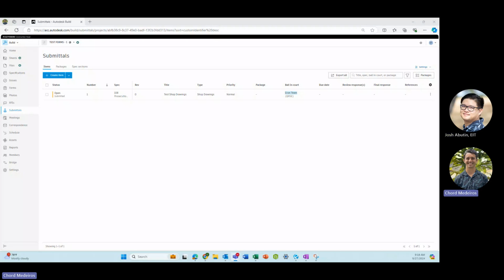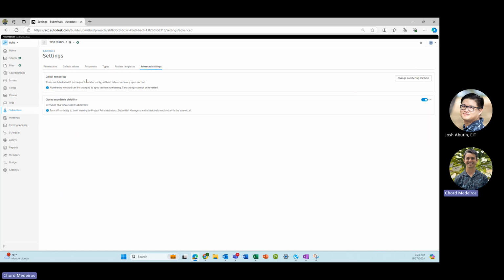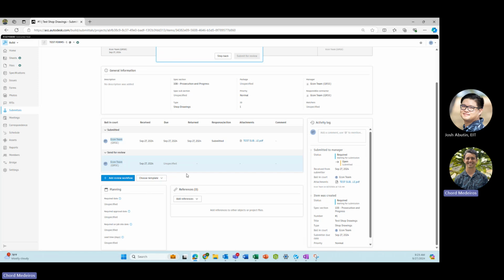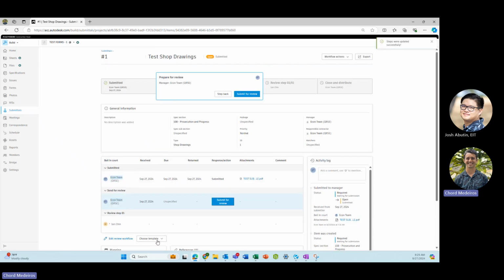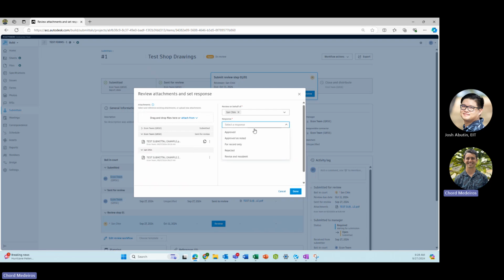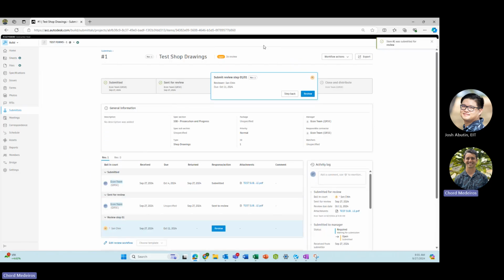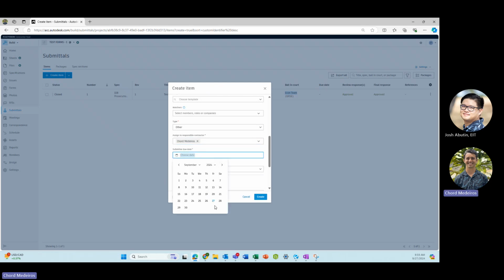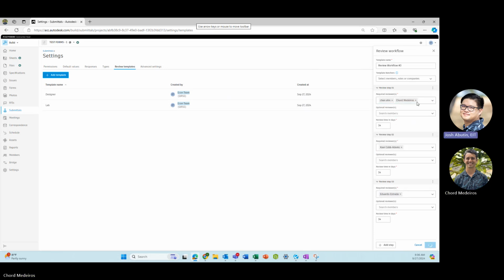Submittal Training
Recorded on 20240927. Training goes over basics of Submittals Module in ACC.

0:00 Introduction
0:12 Submittal Log Page
 0:36 Submittal Settings
1:24 Default Values
2:20 Responses
2:32 Types
2:42 Advanced Settings
3:00 Review Templates
4:02 Submittal Scenario Example
5:35 Ways to Open Submittal Attachment
6:00 How to Add Review Workflow
7:18 How to Enable Pre-Set Review Workflow
8:01 How to Submit Submittal for Review
8:22 How to Review Submittal
10:54 How to Create a Revision
11:47 How to Review Previous Revision
12:10 How to Submit to the Manager
12:40 How to Edit Review Workflow
13:00 How to Approve a Submittal
13:25 How to Set Final Submittal Response
14:09 How to View Submittal Status
14:24 How to Start/Request a Submittal in ACC
16:28 How to Create a Review Template
18:17 Insight Regarding Reviews that Need to Be Seen by Certain People
18:33 Closing